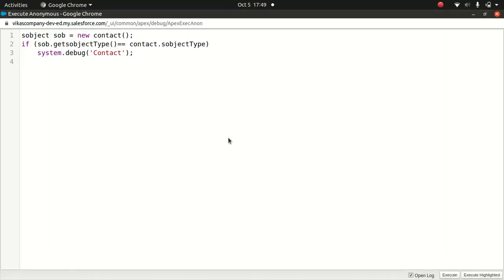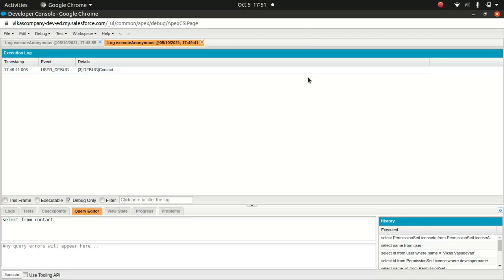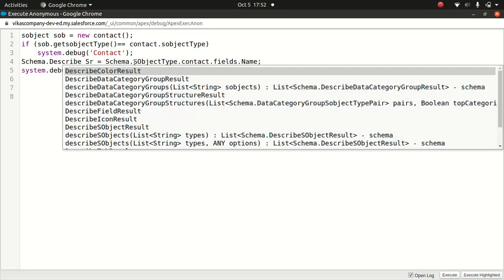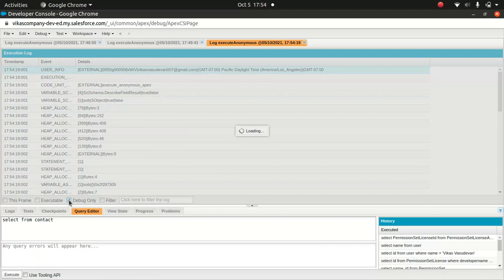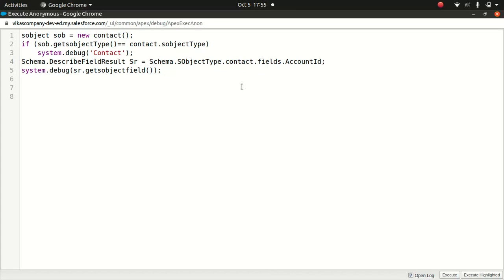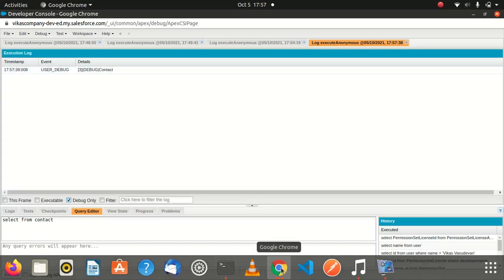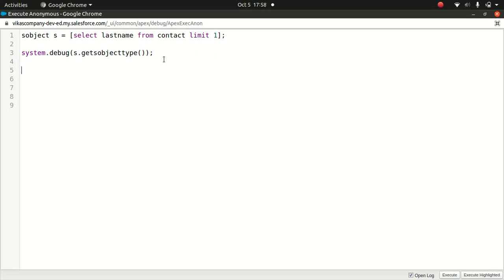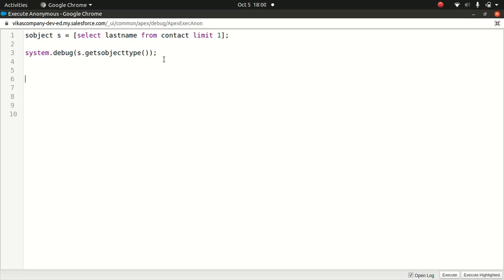Salesforce platform developer 2- Apex Describe Information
This tutorial will talk about Apex Describe Information